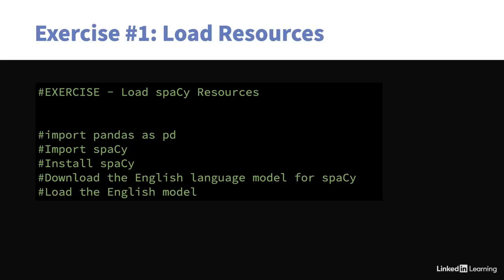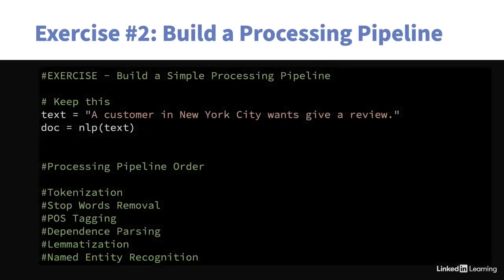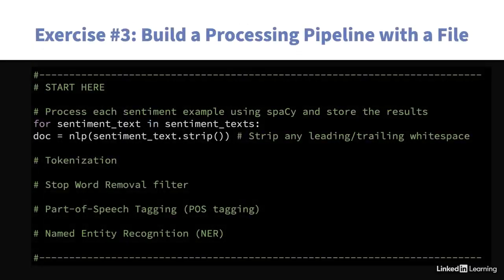2. Review NLP and Python Basics 2.2 Challenge Build a spaCy processing pipeline 2024.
2. Review NLP and Python Basics 2.2   Challenge Build a spaCy processing pipeline 2024.
Link Site Free Course and ebook  PDF DEEP LEARNING and ML/DM/DS/CNN/NN:
9.Data science ,Analytics AI Real world Project using Python NLP (Natural Processing )9.4  Lecture 4 2024.
7. Python With Data Analytics ,Data ScienceNLPML 7.2  What are stopwords & how to remove it from data.2024.
7. Python With Data Analytics String matching in MLNLP, Advance Feature Engineering in Data ScienceNLPML 7.1  Create some set of features like first word , last word & length diff 2024.
6. Python With Data Analytics String matching in MLNLP:6.5  String Matching using Longest sub string 2024.
6. Python With Data Analytics String matching in MLNLP:6.4  String Matching using Token set ratio Partie 02, 2024.
6. Python With Data Analytics String matching in MLNLP:6.3  String Matching using Token Sort ratio 2024.
7.Python Programming Complete Beginners 7. OOPS in Python 7.3 Class for computing area of rectangle 2024.
6.Python Programming Complete Beginners 6.6  Write a Function to compute Cumulative product of numbers in  a list 2024.
2.Python Programming Complete Beginners Cours: Control Structures 2.6